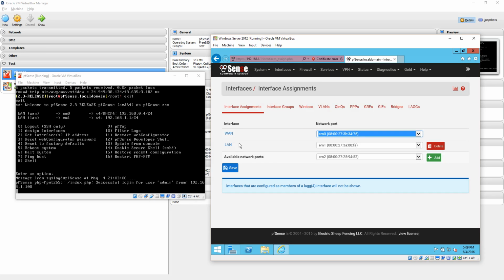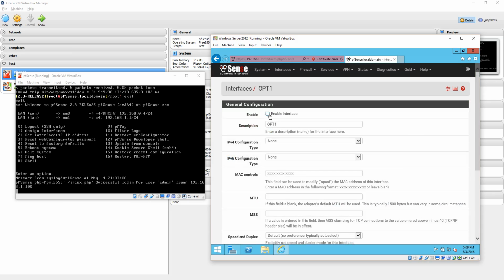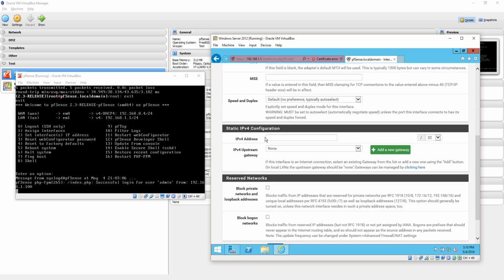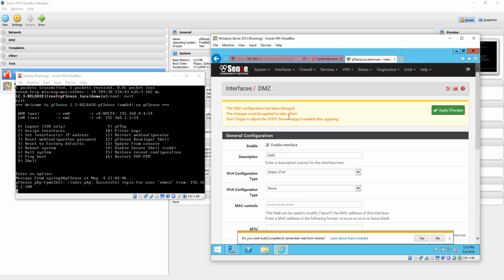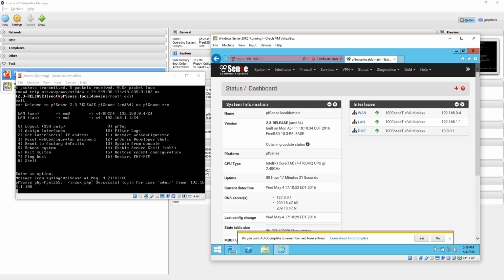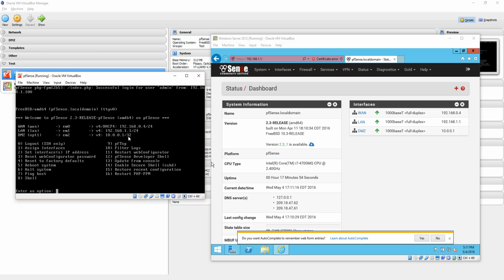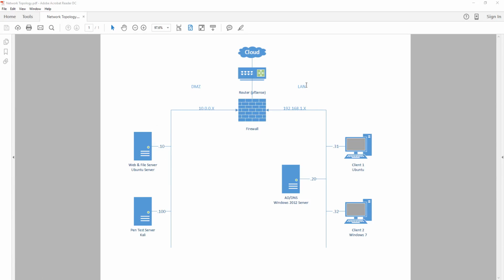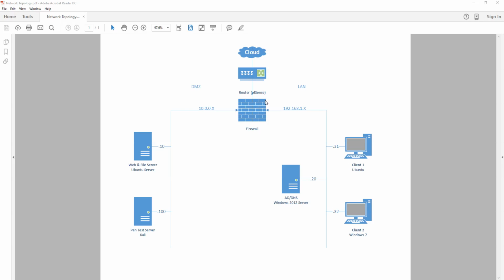5 - pfSense DMZ Configuration